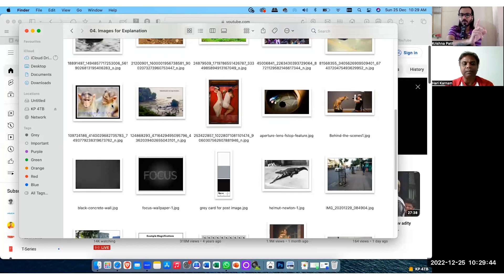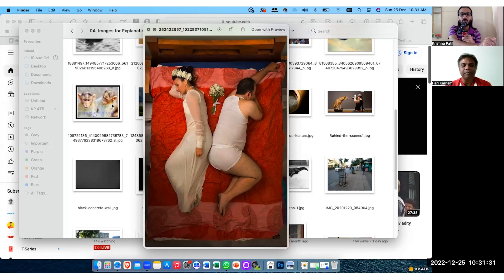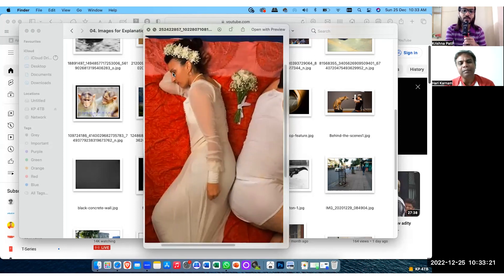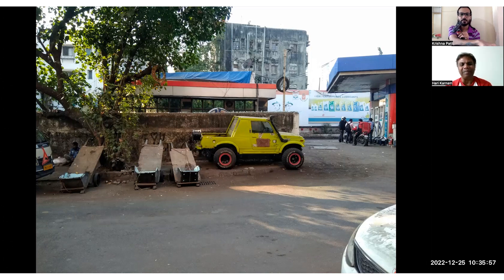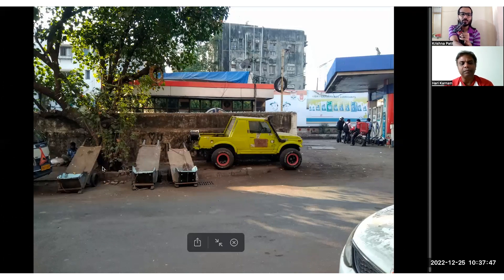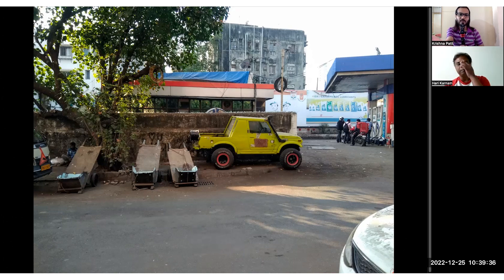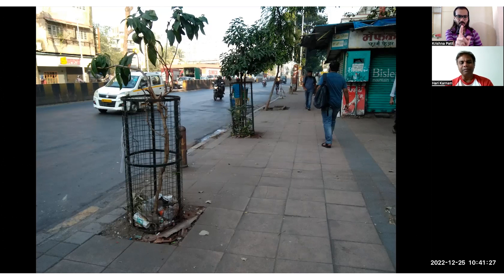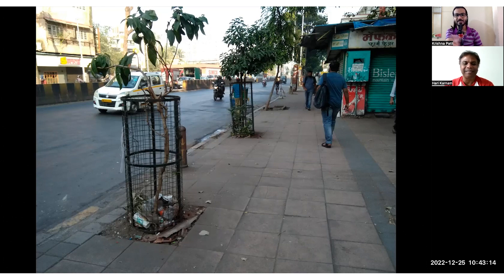Unlocking the Power of Image Analysis session 09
Welcome to our captivating "Image Analysis Session" on @artistveda  In this video, we'll take you on an illuminating journey through the realm of visual insights, where we'll delve into the fascinating world of image analysis.

🖼️ **Unraveling the Secrets of Image Analysis:**
Join us as we demystify the process of image analysis, exploring how cutting-edge technologies and techniques can reveal hidden patterns, information, and meaning within your photographs.

🔍 **The Art of Extracting Meaningful Data:**
Discover the art of extracting meaningful data from images through advanced algorithms and tools. Learn how image analysis can revolutionize various fields, from art and photography to science and medicine.

📈 **Applications and Impact of Image Analysis:**
Explore real-world applications where image analysis plays a pivotal role. From identifying diseases in medical imaging to enhancing artistic creativity, we'll showcase the diverse impact of this powerful tool.

📊 **Understanding Image Recognition and Classification:**
Dive into the core concepts of image recognition and classification, where we'll explain how computers can "see" and categorize visual content, unleashing a world of possibilities for automation and precision.

🌐 **Artificial Intelligence and Image Analysis:**
Witness the synergy between artificial intelligence and image analysis, as we explore how AI-driven models are transforming the way we analyze and interpret visual data.

💡 **Maximizing Your Photography Insights:**
For photographers, understanding image analysis can unlock valuable insights into your work. Discover how this knowledge can lead to improved techniques, storytelling, and impactful imagery.

📸 **Empowering Creativity with Visual Analysis:**
Enhance your creative journey by harnessing the power of image analysis. Learn how to leverage technology to explore new perspectives, aesthetics, and storytelling techniques.

Don't miss the opportunity to connect with a vibrant community of artists, photographers, and visual enthusiasts.

Join us for this eye-opening "Image Analysis Session" and embrace the endless possibilities of visual insights in your creative endeavors!